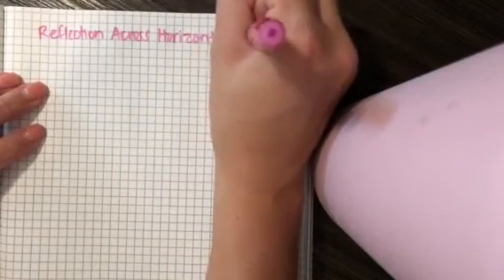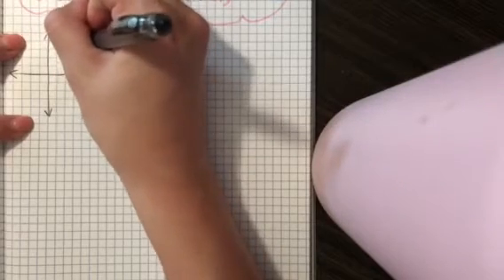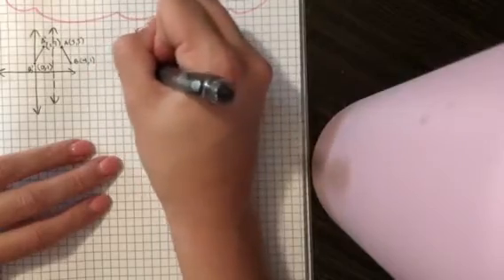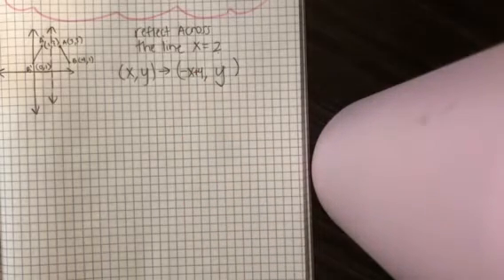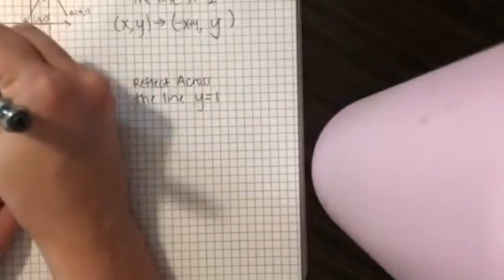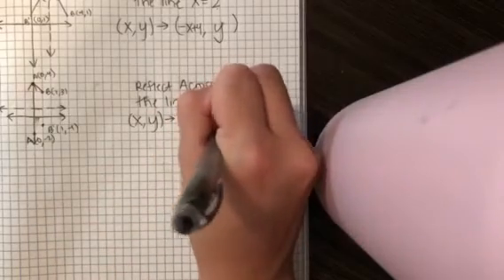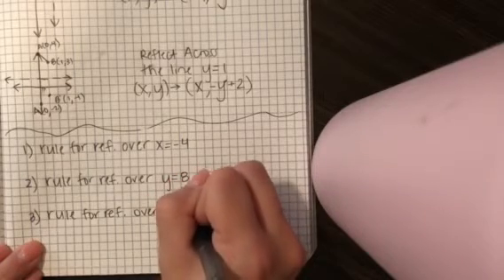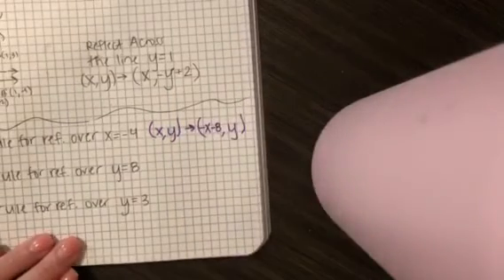Reflections Across Horizontal (y = #) and Vertical (x = #) Lines